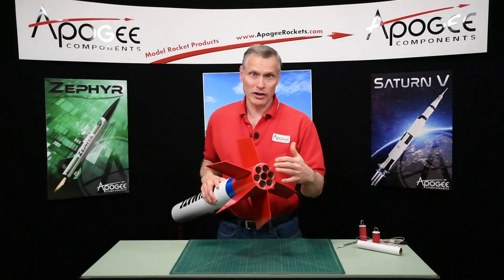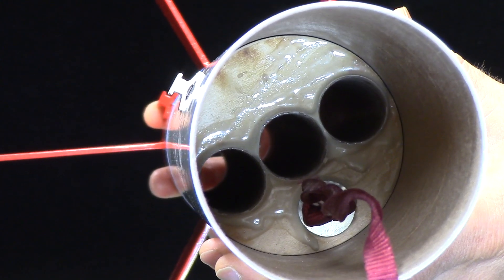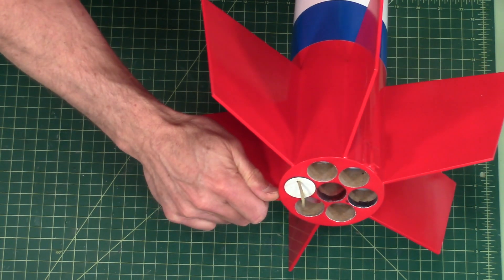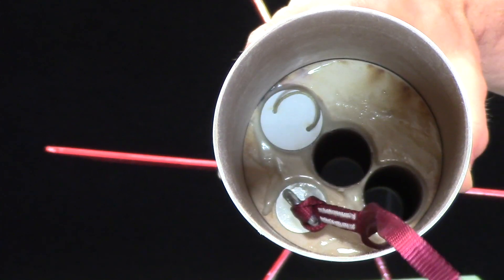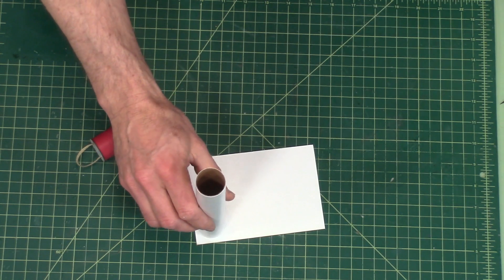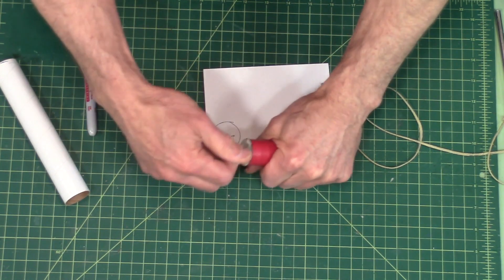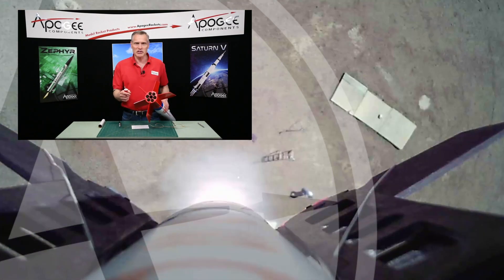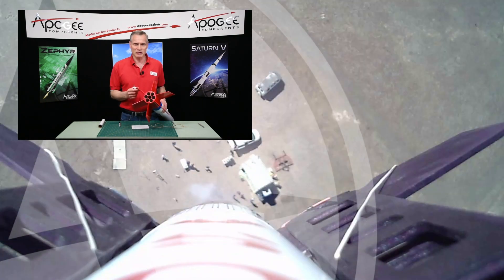Make Cluster Motor Ejection Plugs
- If you have a cluster motor rocket, and you don't want to fly all the motors at the same time, you can create a simple ejection plug. What this does it to effectively seals off the empty motor tube so the other ejection charges (from the other motors in the cluster) don't accidentally go out the rear end of the rocket. They are made from a simple tube coupler and a cardboard disk that is glued on top. Add a string loop, and it is easy to push it in and pull it out. The rocket kit shown in this video is called the LOC Ultimate. See a promotional video and a launch